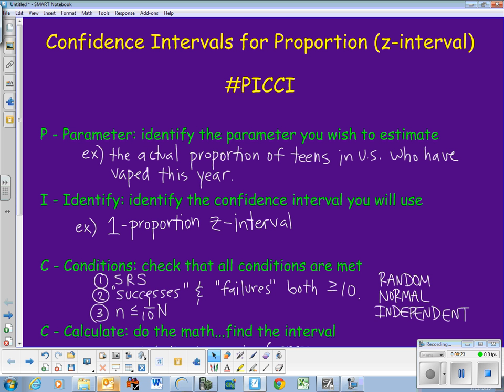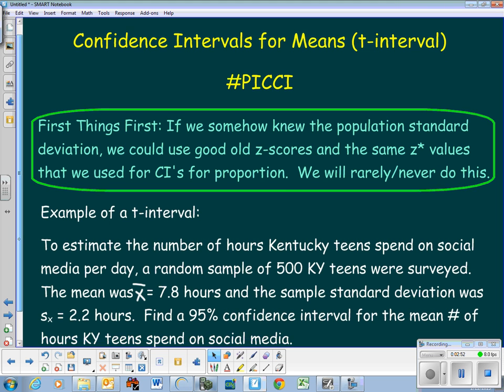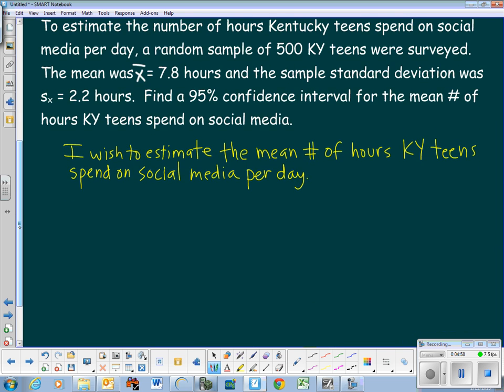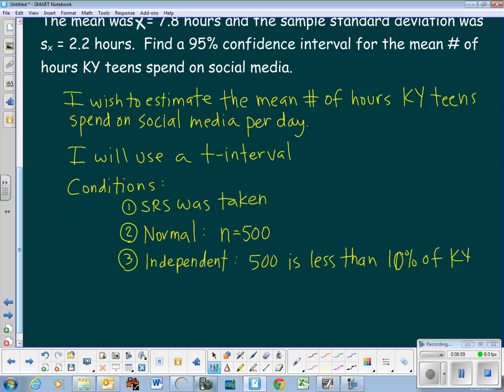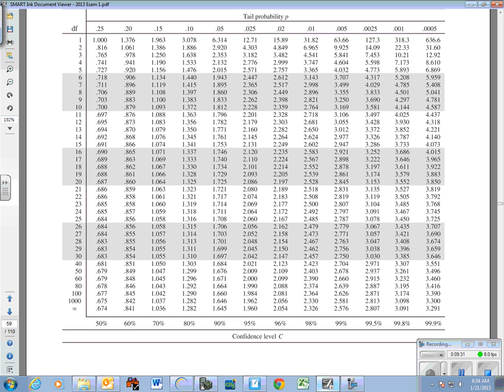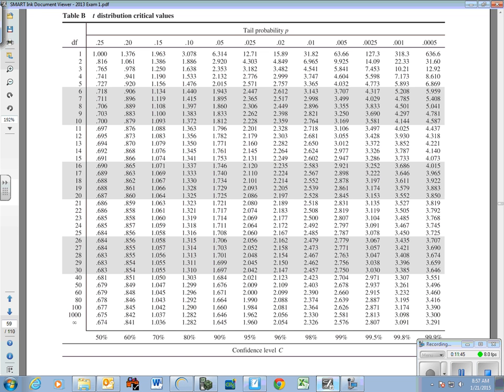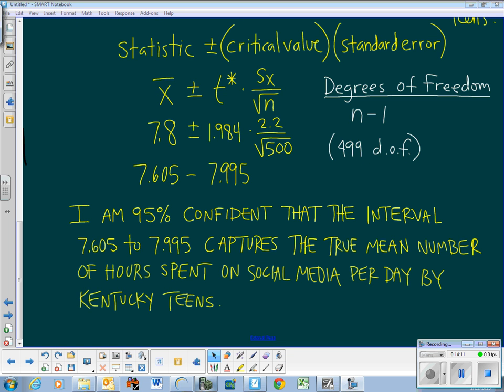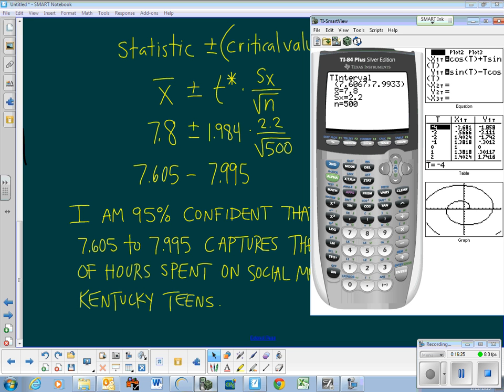Confidence Intervals for the Mean (t-intervals)